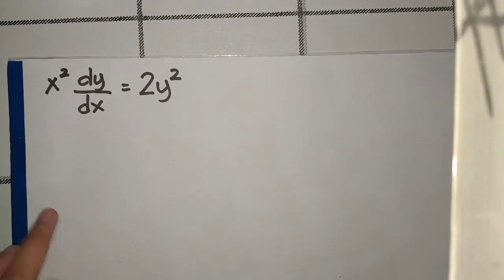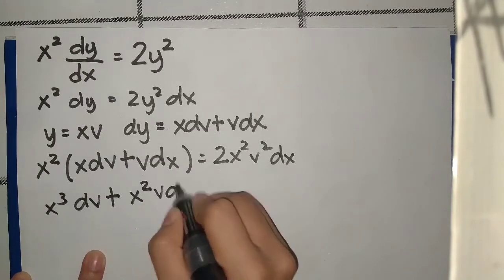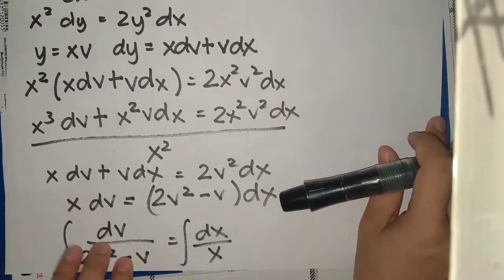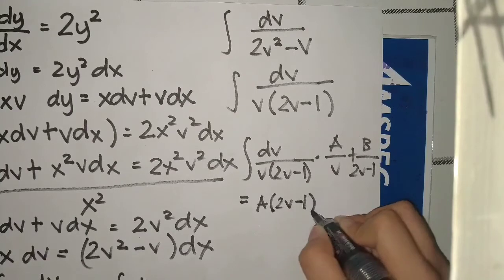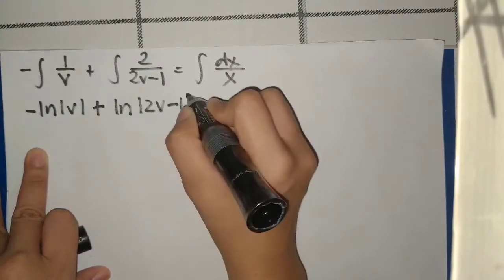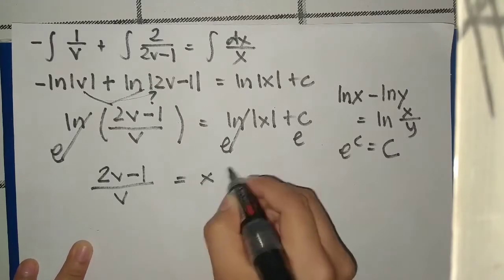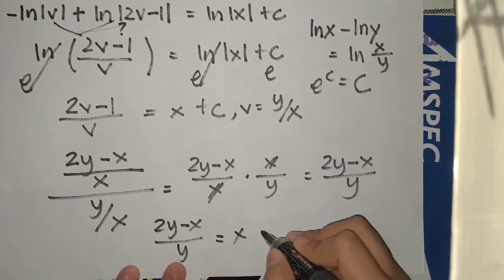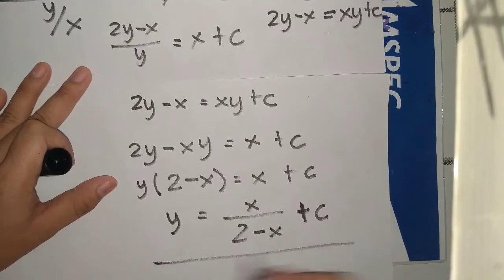Differential equation of x²y'=2y²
Hello this is Math Escape welcome pls enjoy the video and the comment box is free for those who have suggestion and queries if u like the video pls like share and hit subscribe button and notification bell for more video. You inspire me. Special thanks to marjo & Benny